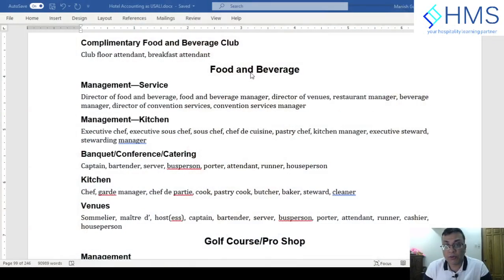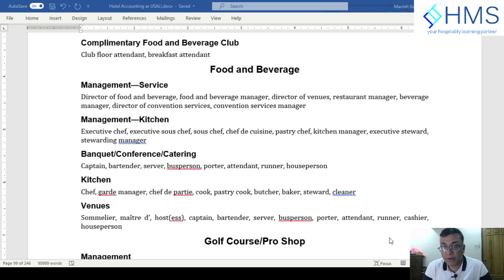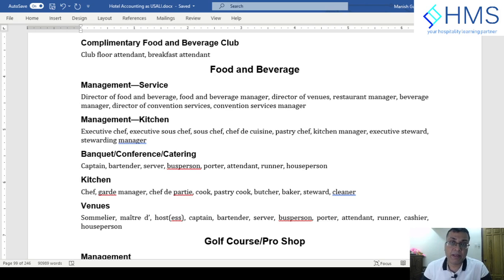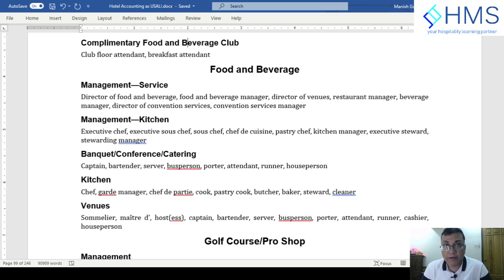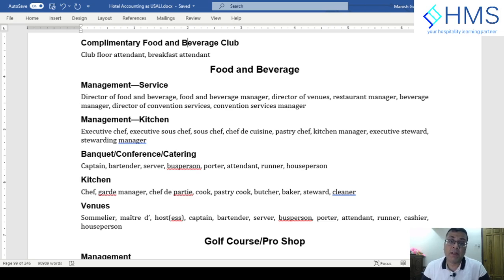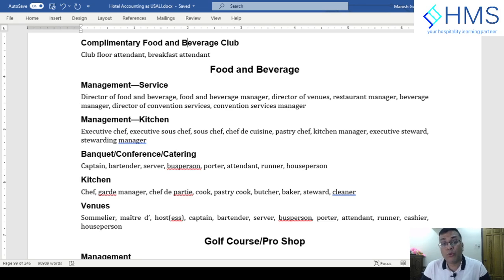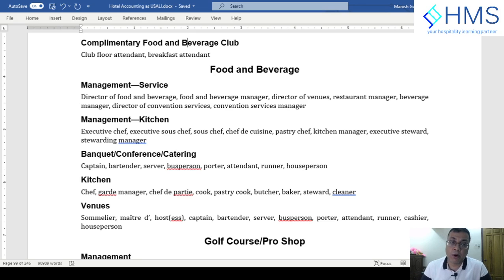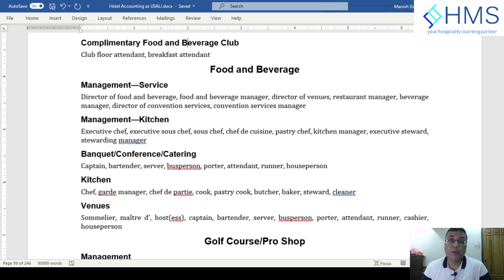7 F&B Dept Labour cost Salary and Wages